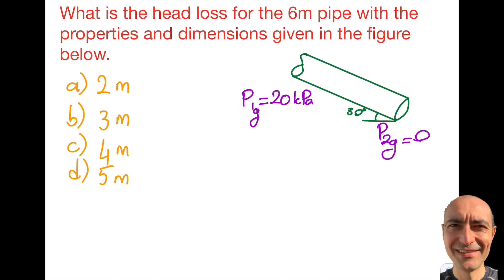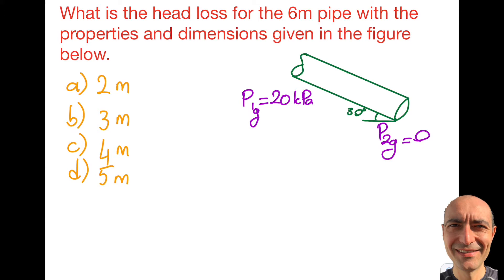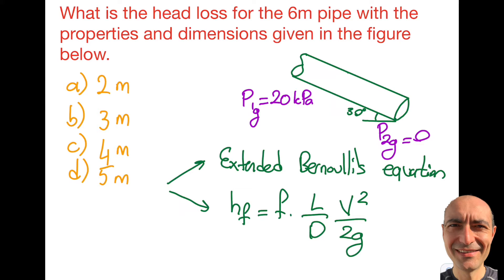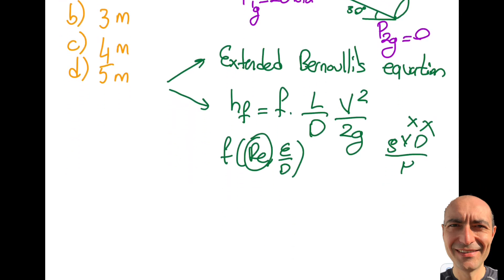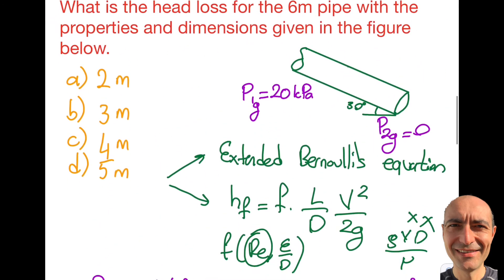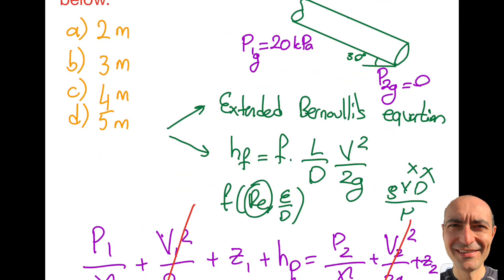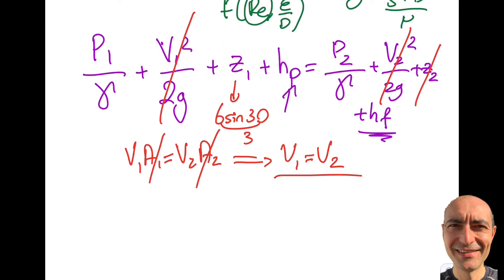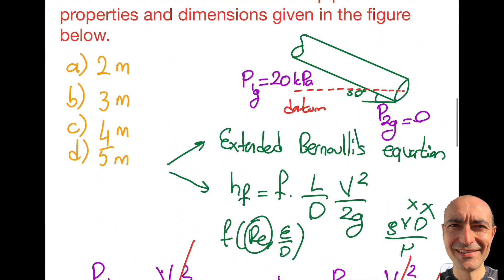FE Exam Fluid Mechanics - 4.3 - Practice Problem - Head Loss Due to Flow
In this segment, we solve an FE practice problem involving extended Bernoulli's Equation and head loss due to flow topics of the Fluid Mechanics FE Exam. These topics are tested on FE Mechanical, FE Environmental, FE Chemical, and FE Other Disciplines.